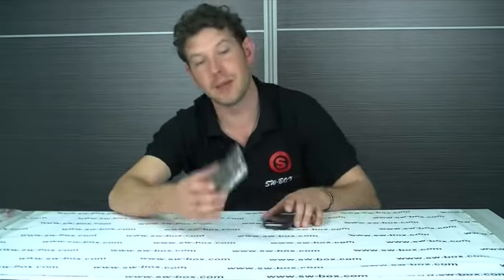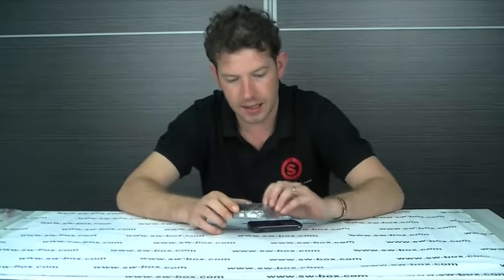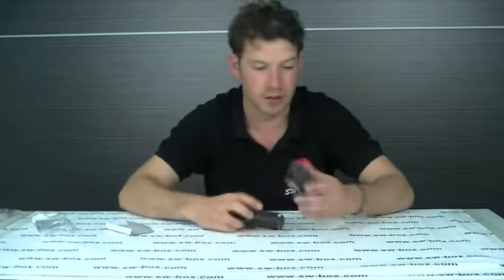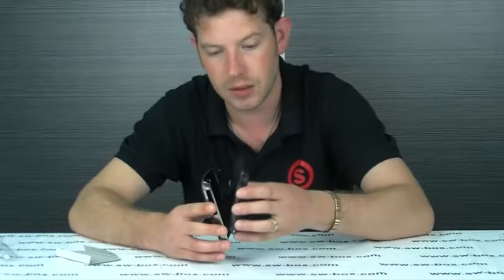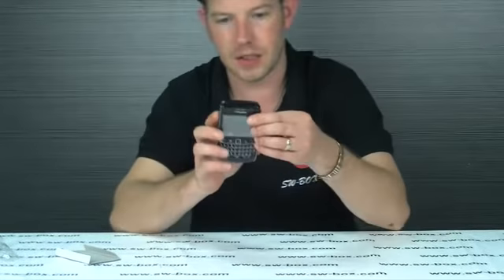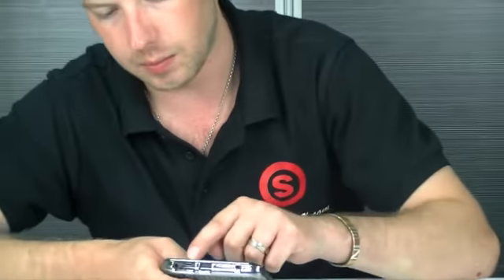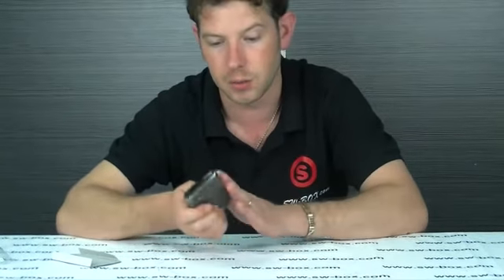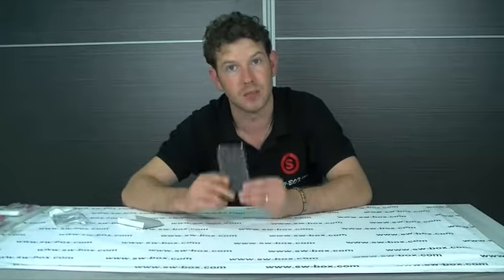BlackBerry Bold 9780 9700 9020 Cases - Firework Series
It protects your BlackBerry from scratches, dust and fingerprints. In addition, this case features in its shiny firework-like design.